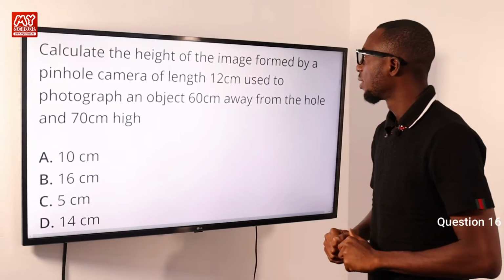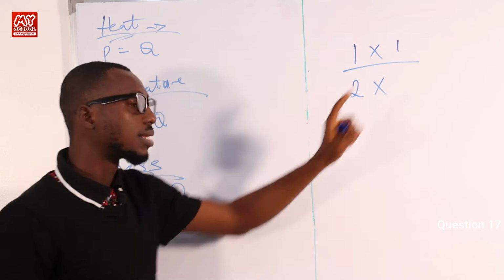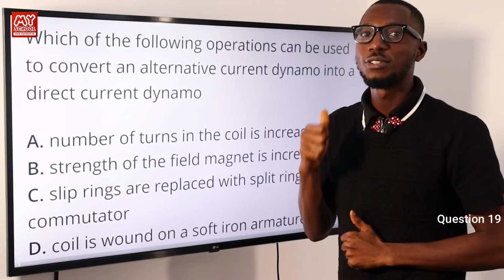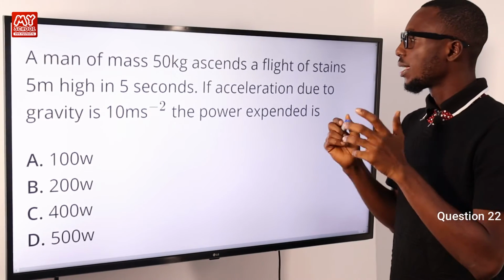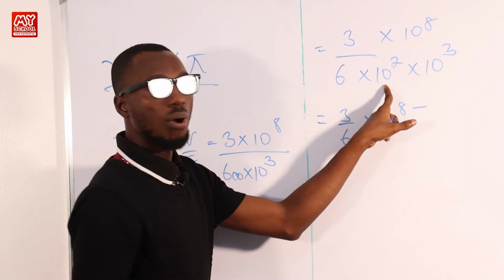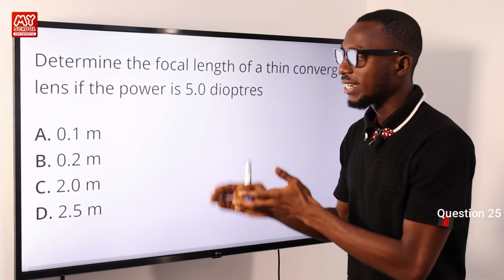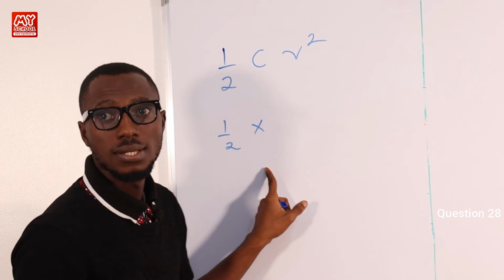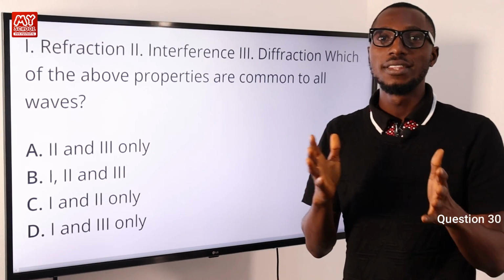JAMB CBT Physics 2017 Past Questions 16 - 30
Questions 16 - 30 - Video Above

1. JAMB CBT Practice Mobile App;
2. JAMB CBT Practice Software;